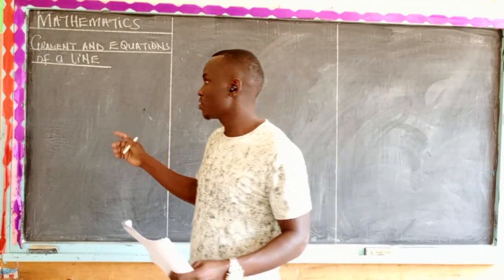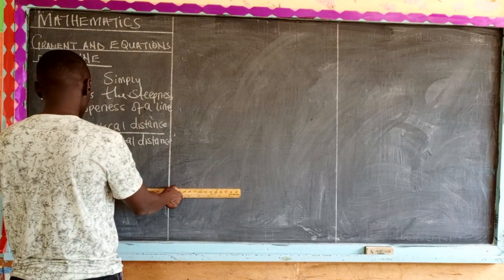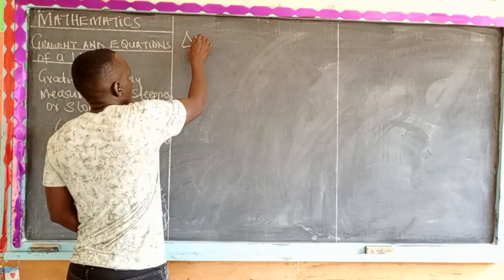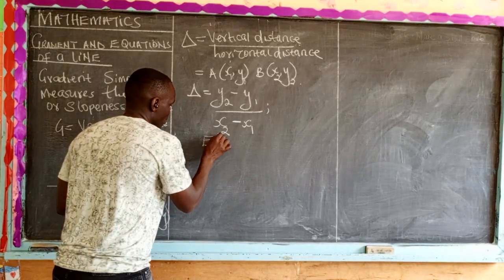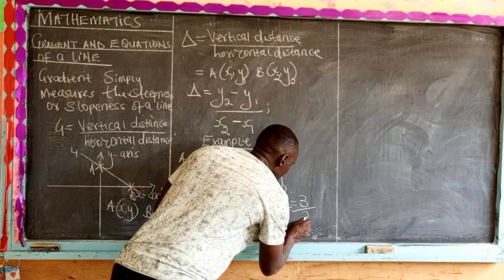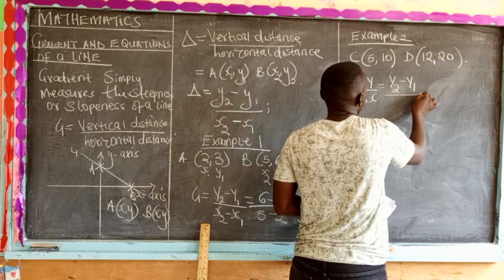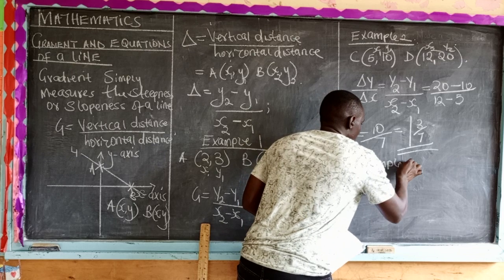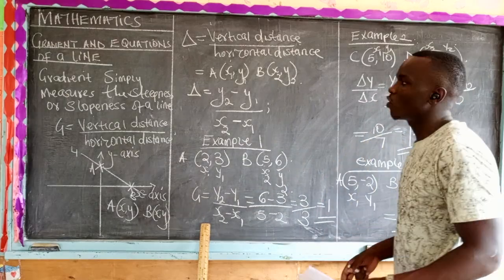GRADIENT AND EQUATIONS OF STRAIGHT LINES .